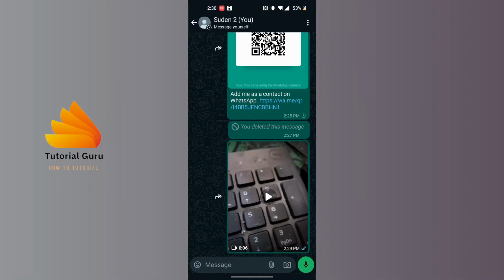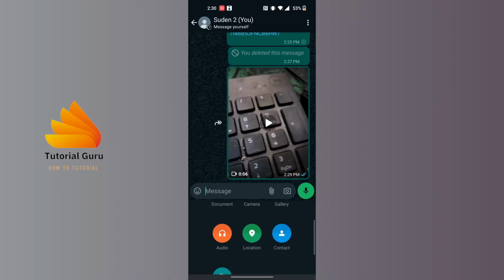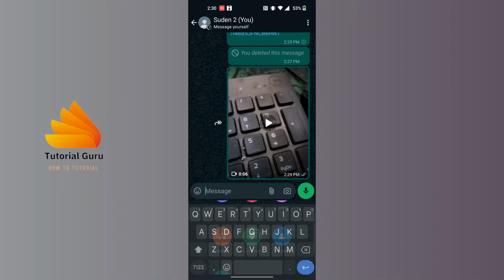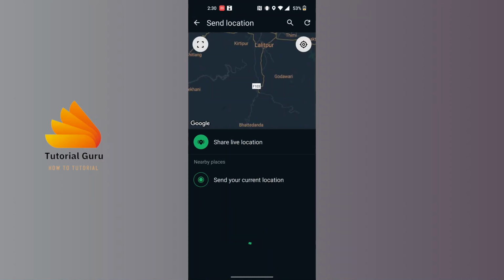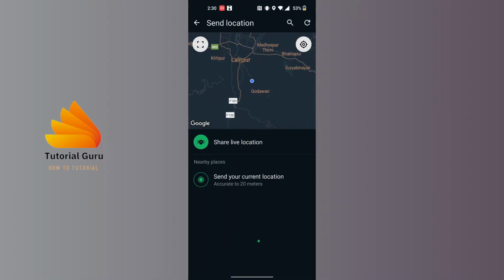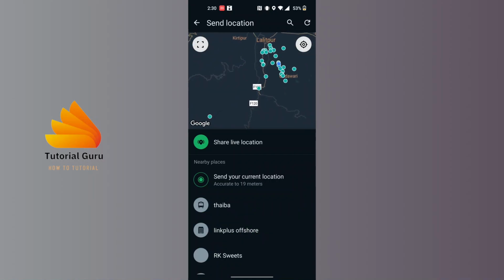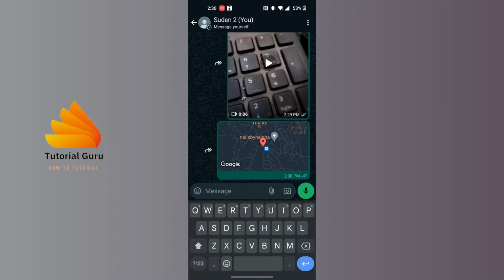How to Send Location on WhatsApp 2024?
How to Send Location on WhatsApp 2024? TutorialGuru

Welcome to TutorialGuru, your go-to destination for tech tutorials and guides! In today's tutorial, we're showing you how to send your location on WhatsApp in 2024. Whether you're meeting friends, sharing your travel route, or letting someone know where you are for safety reasons, WhatsApp's location sharing feature is incredibly handy. Join us as we guide you through the step-by-step process of sending your location on WhatsApp.